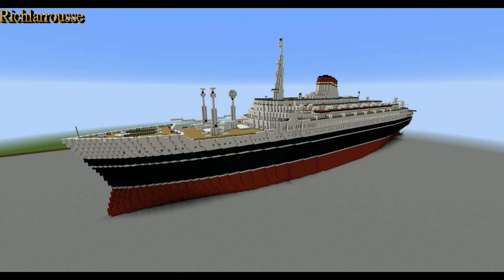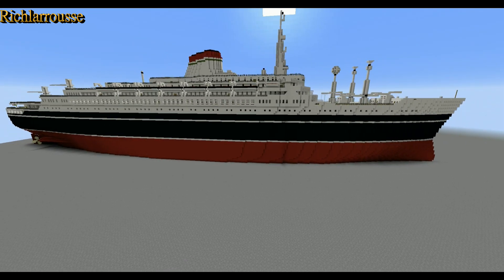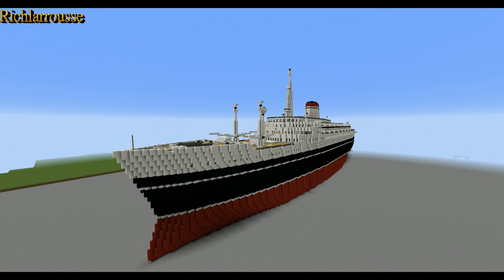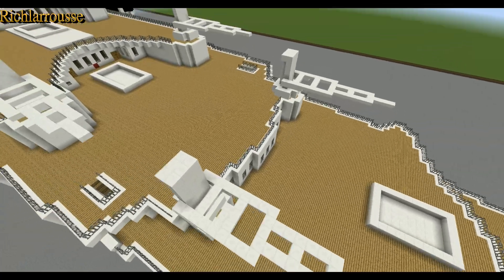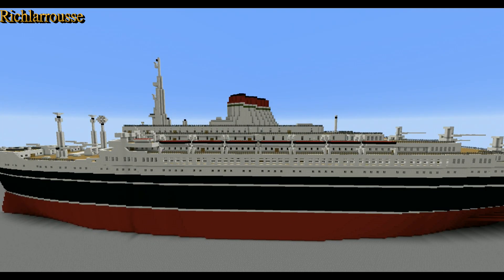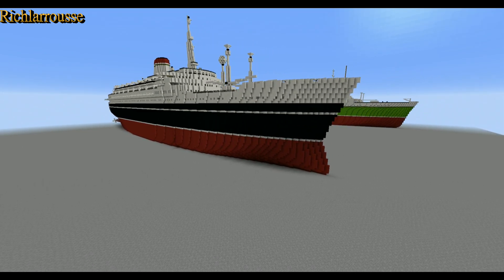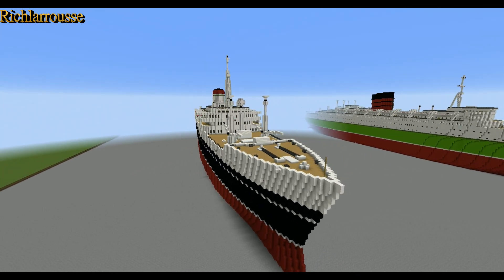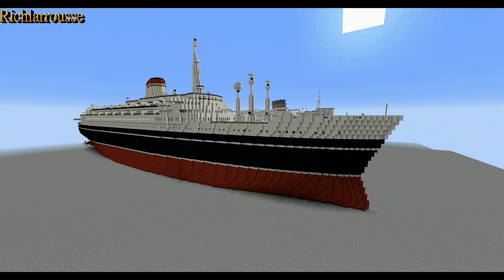Minecraft, SS Andrea Doria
My Video Preview of the Italian Line Ship SS Andrea Doria

Built by me Richlarrousse

SS Andrea Doria, was an ocean liner for the Italian Line (Società di navigazione Italia) home ported in Genoa, Italy, most famous for her sinking in 1956, when 46 people were killed.

Named after the 16th-century Genoese admiral Andrea Doria, the ship had a gross register tonnage of 29,100 and a capacity of about 1,200 passengers and 500 crew. For a country attempting to rebuild its economy and reputation after World War II, Andrea Doria was an icon of Italian national pride. Of all Italy's ships at the time, Andrea Doria was the largest, fastest, and supposedly safest. Launched on 16 June 1951, the ship undertook its maiden voyage on 14 January 1953.

On 25 July 1956, while Andrea Doria was approaching the coast of Nantucket, Massachusetts, bound for New York City, the eastbound MS Stockholm of the Swedish American Line collided with it in one of history's most infamous maritime disasters. Struck in the side, the top-heavy Andrea Doria immediately started to list severely to starboard, which left half of its lifeboats unusable. The consequent shortage of lifeboats could have resulted in significant loss of life, but the efficiency of the ship's technical design allowed it to stay afloat for over 11 hours after the ramming. The good behavior of the crew, improvements in communications, and the rapid response of other ships averted a disaster similar in scale to that of Titanic in 1912. While 1,660 passengers and crew were rescued and survived, 46 people died with the ship as a consequence of the collision. The evacuated luxury liner capsized and sank the following morning. This accident remains the worst maritime disaster to occur in United States waters since the sinking of the SS Eastland in 1915.

The incident and its aftermath were heavily covered by the news media. While the rescue efforts were both successful and commendable, the cause of the collision with Stockholm and the loss of Andrea Doria generated much interest in the media and many lawsuits. Largely because of an out-of-court settlement agreement between the two shipping companies during hearings immediately after the disaster, no determination of the cause(s) was ever formally published. Although greater blame appeared initially to fall on the Italian liner, more recent discoveries have indicated that a misreading of radar on the Swedish ship initiated the collision course, leading to errors on both ships.

Richlarrousse
2018